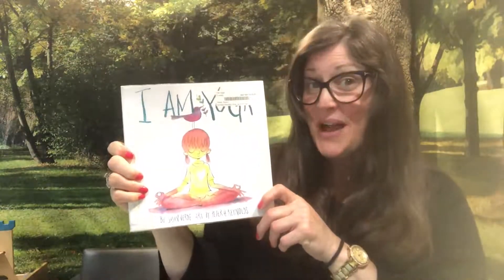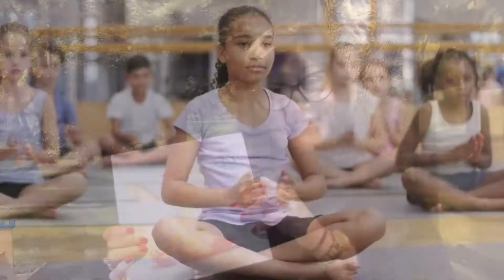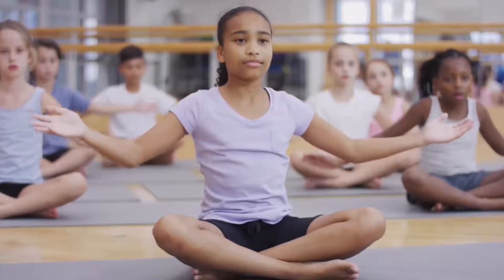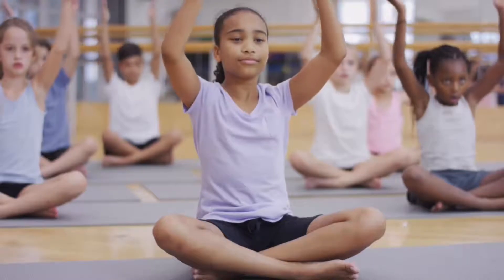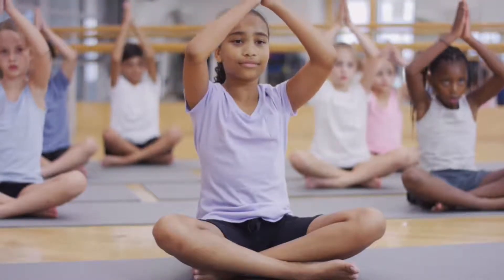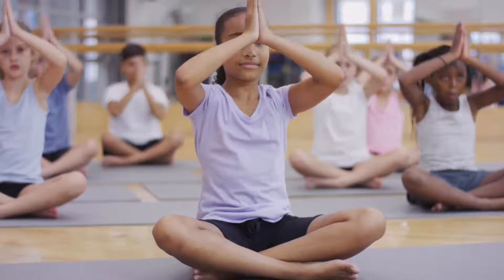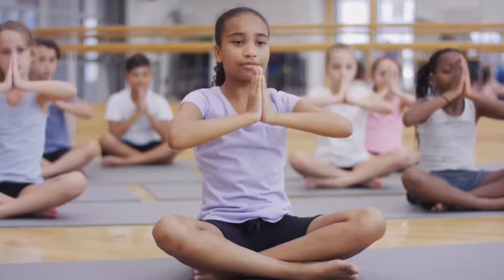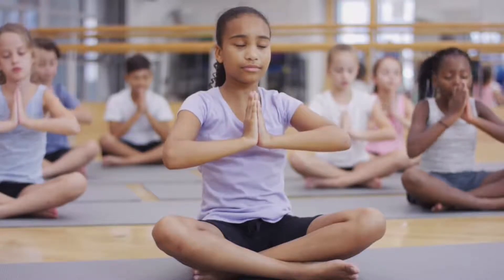Preschool and Kinder Ready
Join us for kids yoga!